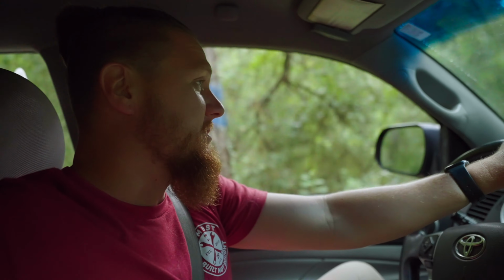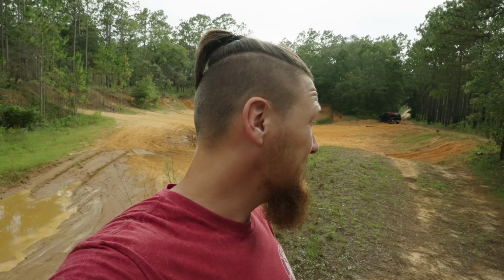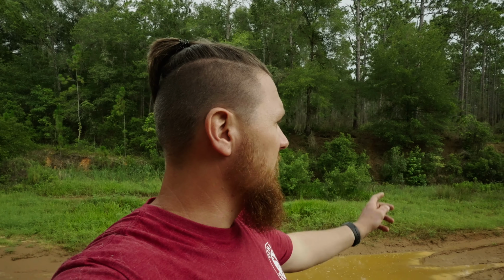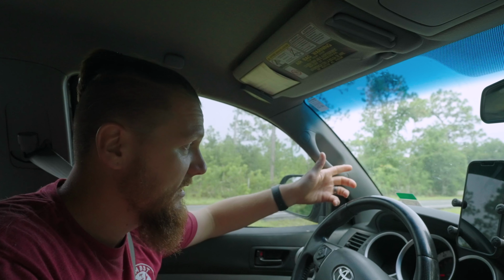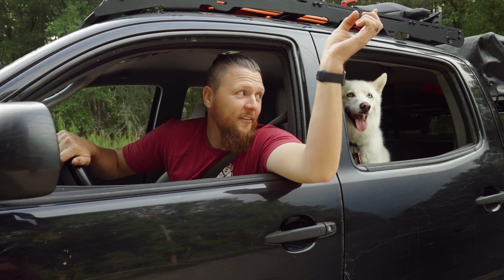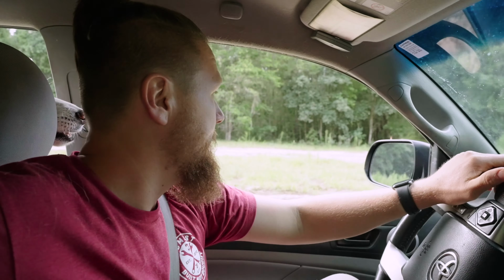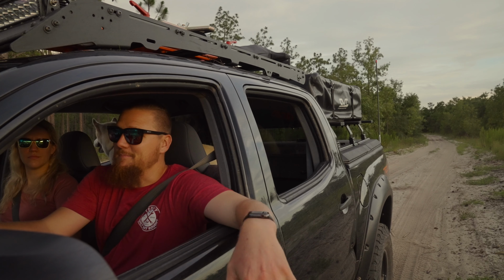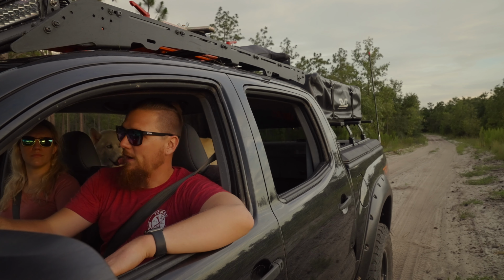Exploring Croom WMA - Day 2 | The Wild Sunshine Trail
We return to Croom Wildlife Management Area to continue our trail exploration in preparation for plotting the route through the Croom section of our Wild Sunshine Trail! Join us as we nearly miss a massive rain storm and get the chance to explore new areas of the Withlacoochee State Forest in the Croom WMA. We also discovered a new route option to connect to the Richloam WMA portion of our Wild Sunshine Trail.

To learn more about us and ways to support the adventures

Chapter Timestamps
00:00 Intro
00:28 Whats Up Everyone!
01:43 Hitting The Trails Of Croom
04:16 Croom Clay Pit Stop
06:59 Back To The Trails
07:40 Trail Detour And A Useful Discovery
08:51 End Of Detour
10:10 Power Line RD
12:49 North West Croom
16:48 Wrapping Up